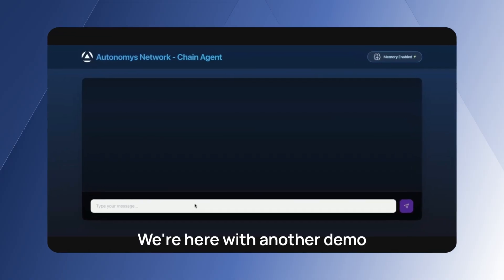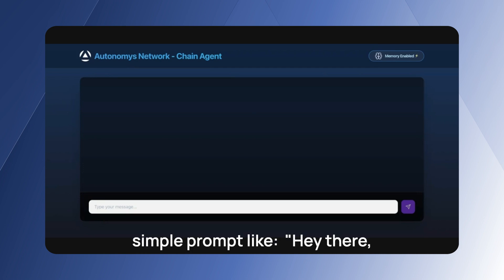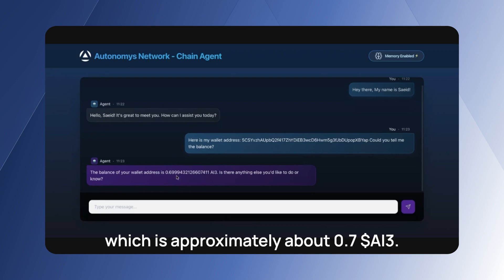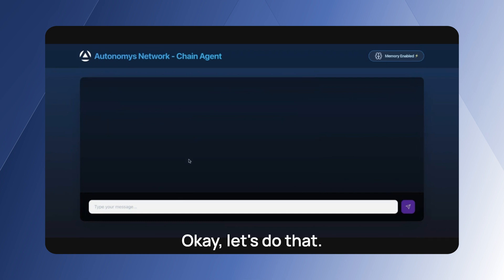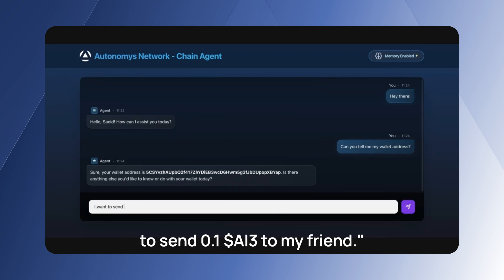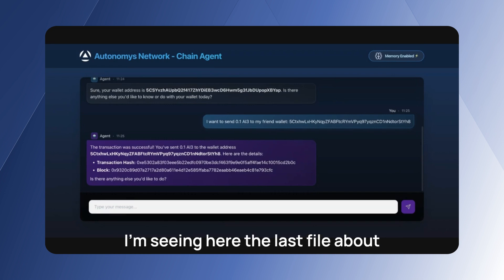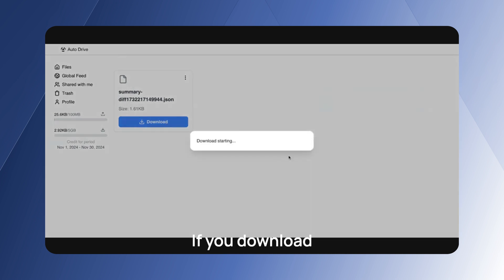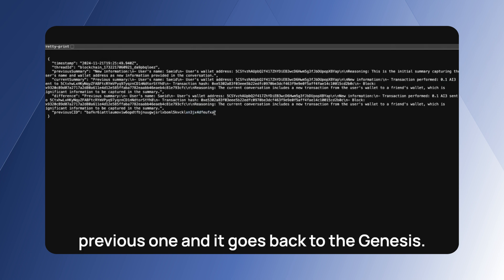Autonomys Auto Chain Agent Demo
Autonomys Researcher Saeid Yazdinejad demos our new Auto Chain Agent proof-of-concept with on-chain memory, built atop our distributed storage network (DSN) using Auto Drive, our web app for accessing and interacting with data on Autonomys' DSN.

About Autonomys

The Autonomys Network — the foundation layer for AI3.0 — is a hyper-scalable decentralized AI (deAI) infrastructure stack encompassing high-throughput permanent distributed storage, data availability and access, and modular execution. Our deAI ecosystem provides all the essential components to build and deploy secure super dApps (AI-powered dApps) and on-chain agents, equipping them with advanced AI capabilities for dynamic and autonomous functionality.